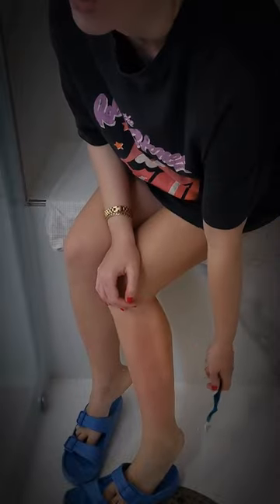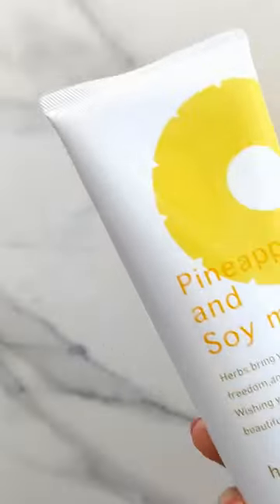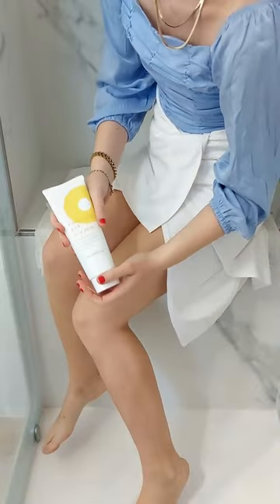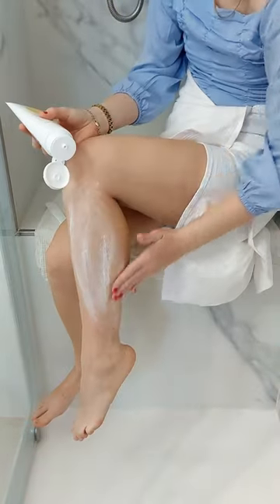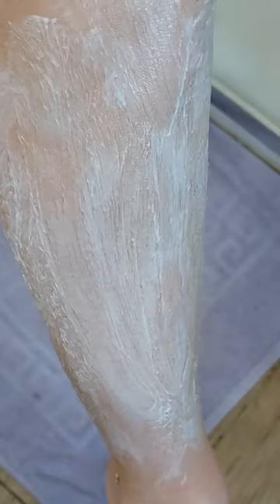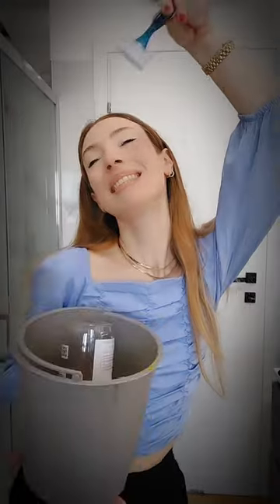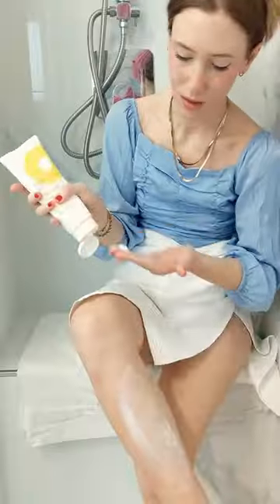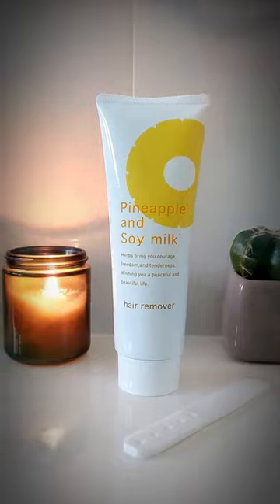Gentle & Easy Hair-removal Cream, Pineapple and Soy Milk Hair-removal Cream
Influencer Federica introduced Suzuki Herb laboratory products to us

FEATURES:
• Remove the hair in 5/10 minutes
• Easy to use for all skin types
• Soybean extract and 16 kinds of herbs make your skin smooth.

REVIEW:
I wanted to try this shaving cream because I was looking for a valid alternative to razor and waxing, which caused me irritation and itching. Also, my hair grew back too quickly, and I had to shave almost all the time. The cream does its job very well. Spreading it is very simple thanks to the included spatula. Already after 5 minutes in pose, it can be removed, but it's better to wait 10 min. It can be used all over the body and is almost odourless. It leaves the skin perfect, and you will no longer have red marks of irritation. I reccomend to try it!

Search for "SUZUKI HERB LABORATORY."
(Amazon.com is for U.S. residents only)